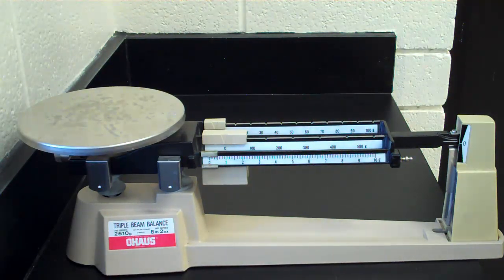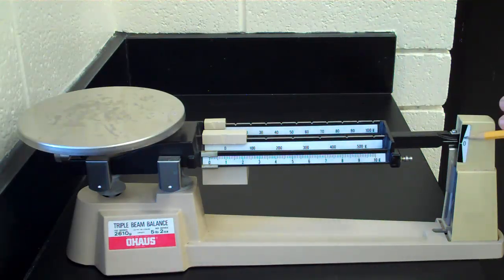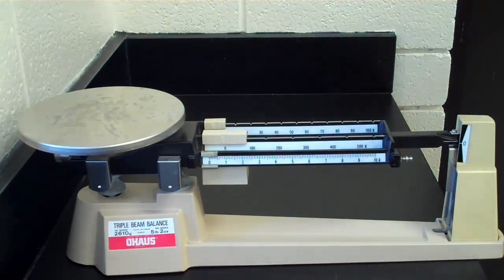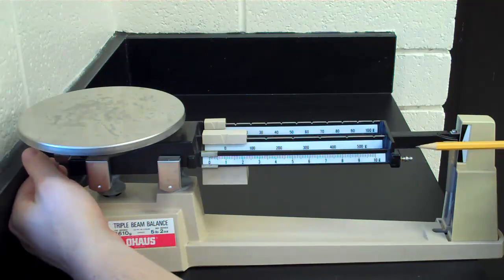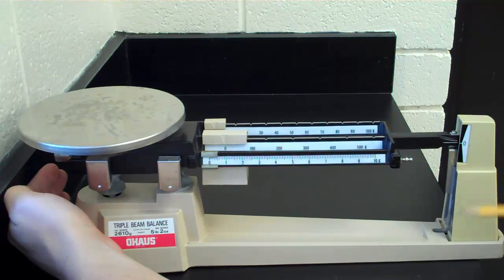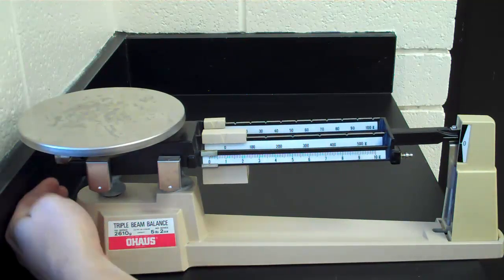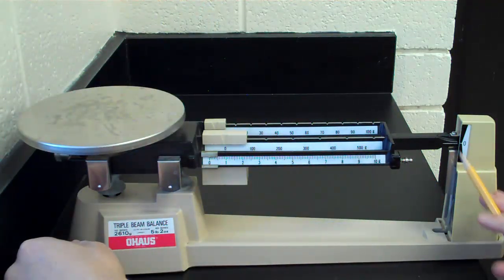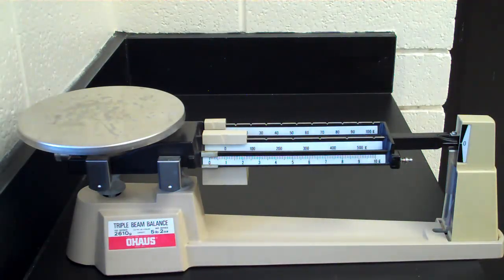Triple Beam Balance - 01 - Zero the Balance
Triple Beam Balance - Zero the Balance